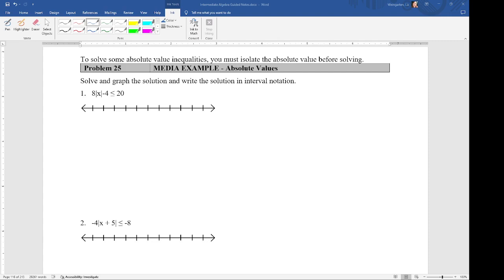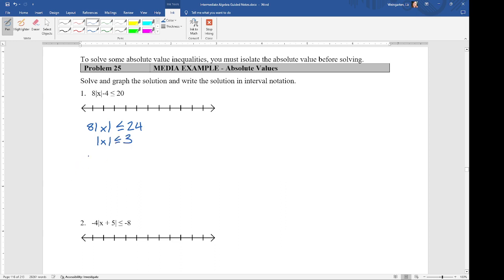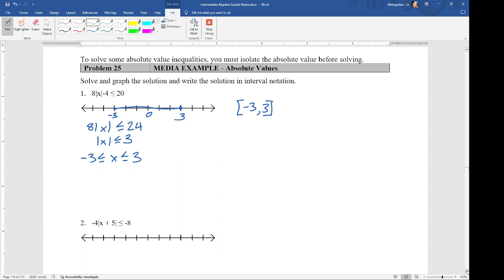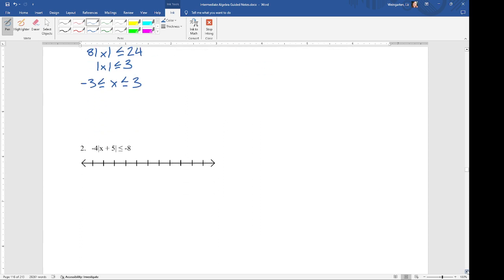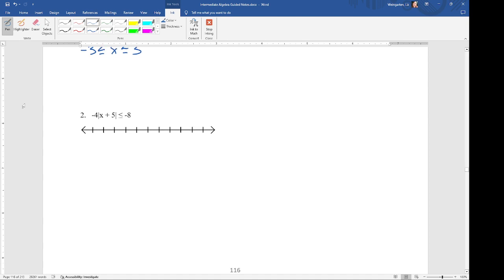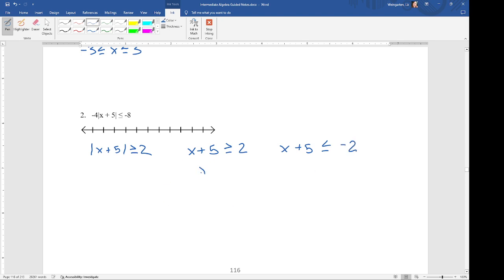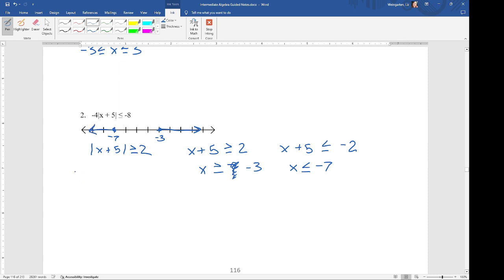7 2 Prob 25